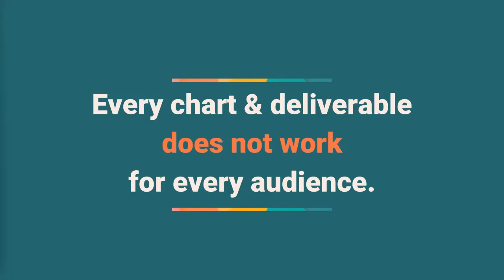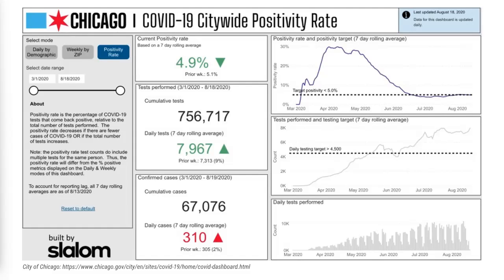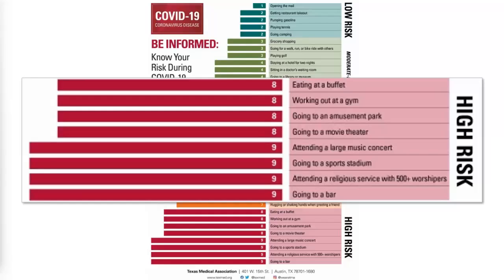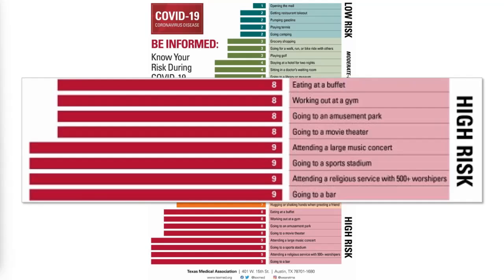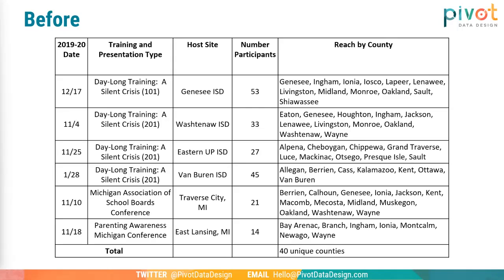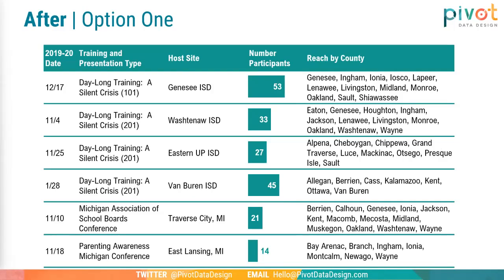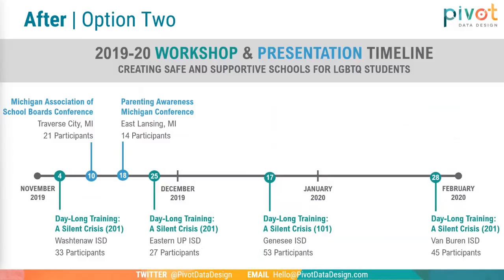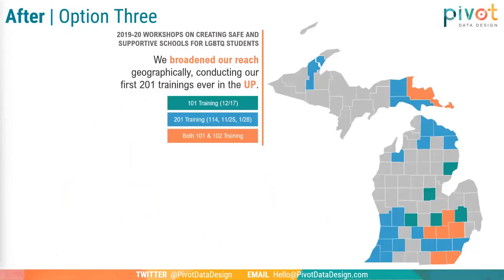13. Audience-Centered Data Design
Not every data design works for every audience member. In this lesson, Pivot Data Design will demonstrate different ways to visualize the same data for multiple audiences and their context.